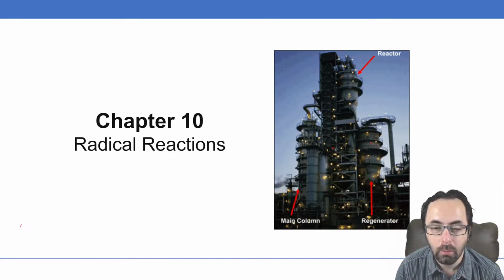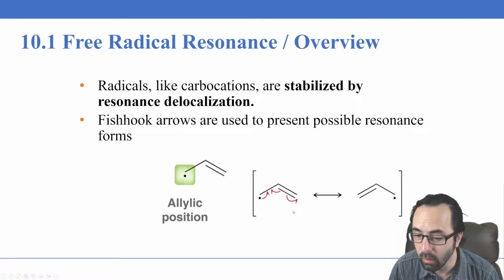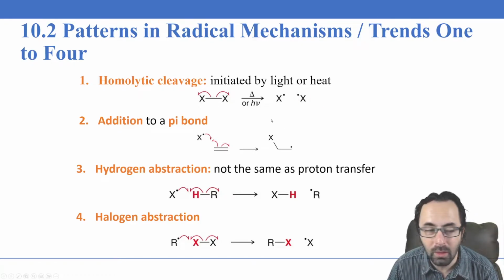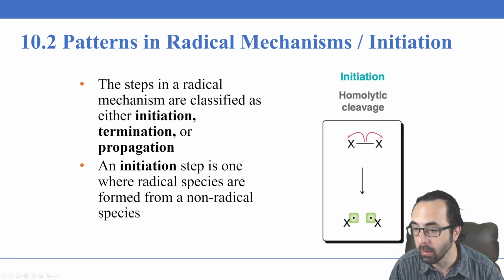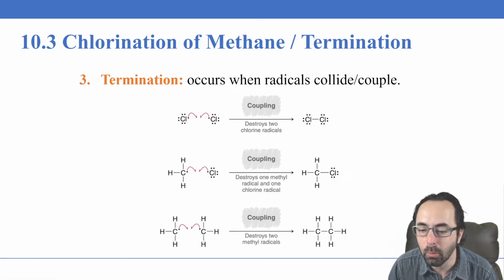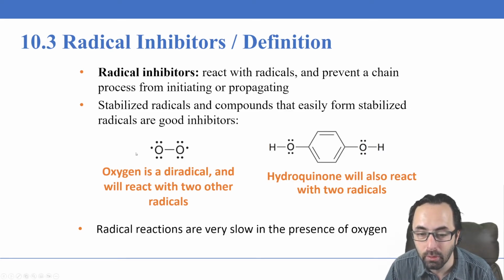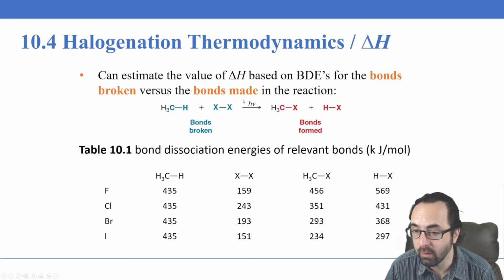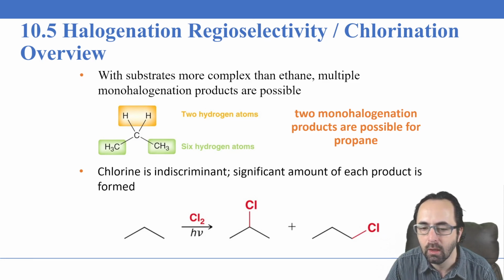Lecture 11.1 Radical Reactions Introduction